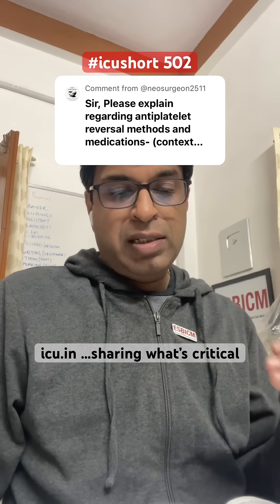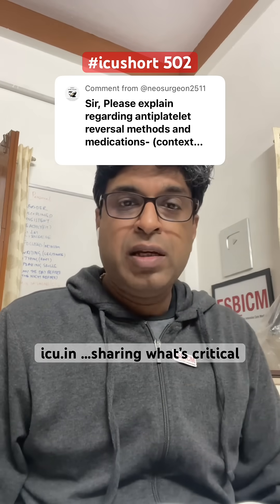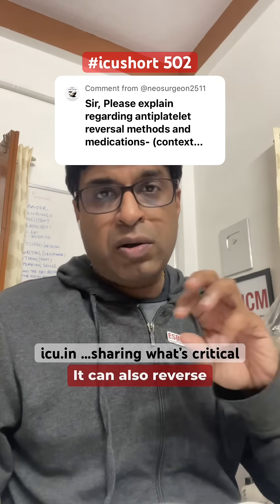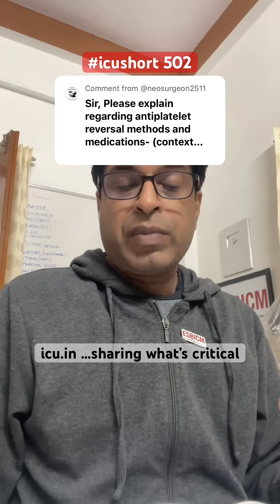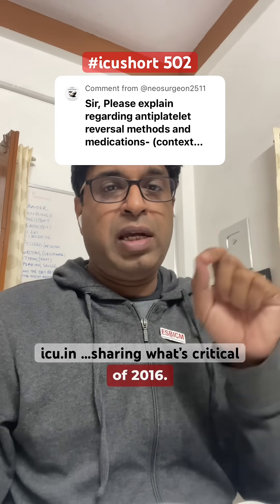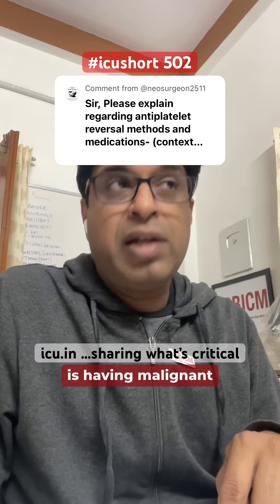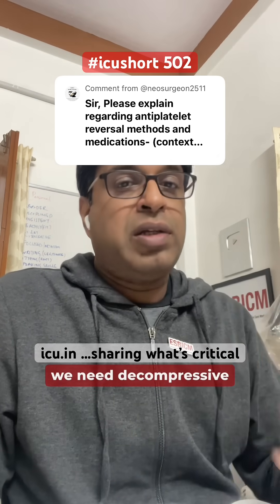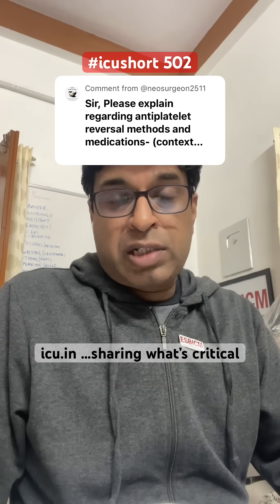icushort 502: How to reverse the anti-platelets effect before decompressive crainectomy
How to reverse the anti-platelets effect before decompressive crainectomy